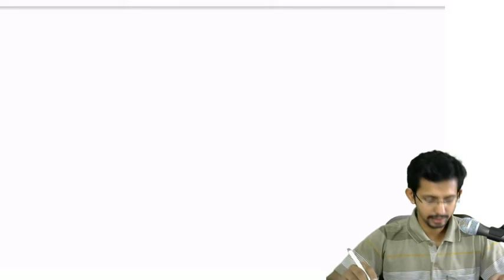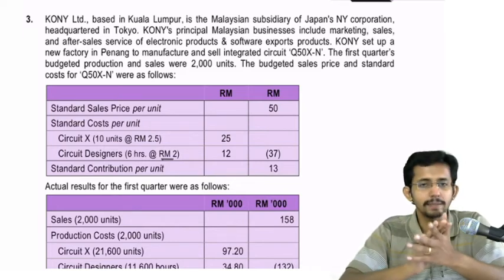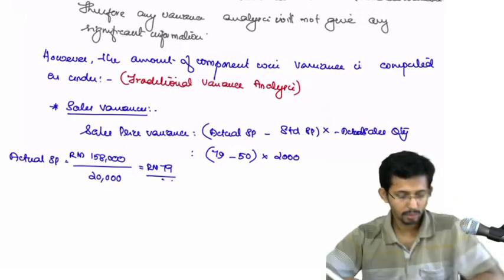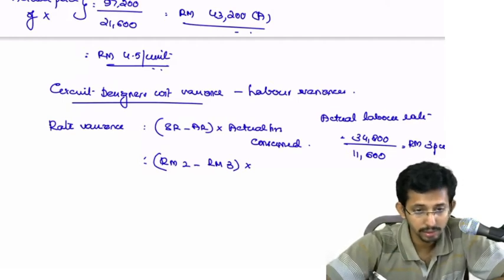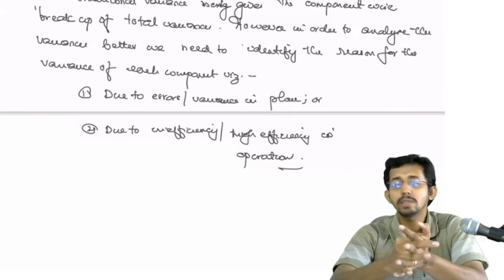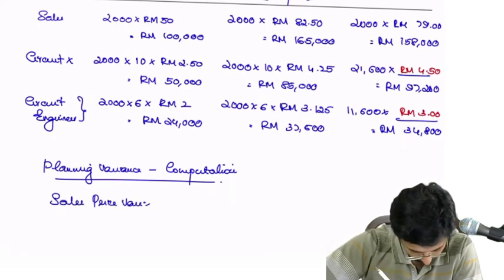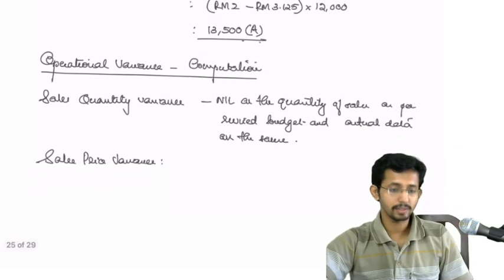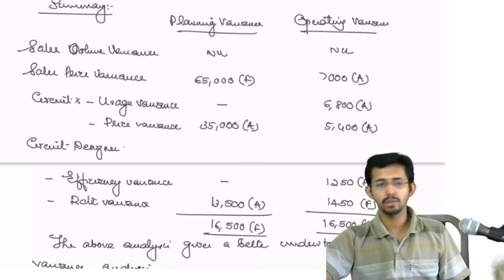Chapter 12: Standard Costing (Part 6)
In this lecture, we discuss about Que 3 from Test Your Knowledge in Chapter 12 - Standard Costing.
This is the Day 10 of the Revision Classes for the Strategic Cost Management & Performance Evaluation (SCMPE) for CA Final. In this lecture, we discuss about Chapter 12 – Standard Costing.

This is a Revision Classes for CA Final – SCM PE meant for May 2021 attempt. The entire classes are based on ICAI Study Material only. Students are advised to follow the classes thoroughly and make note of the concepts covered in the classes. SCMPE SCMPE REVISION